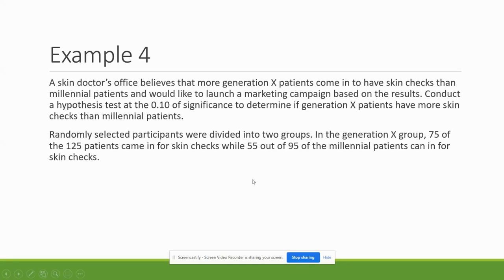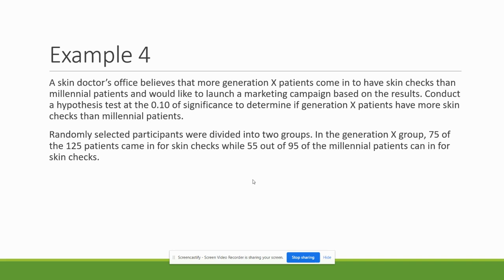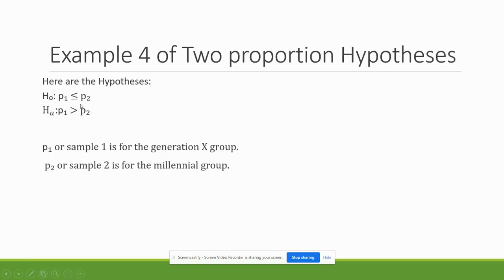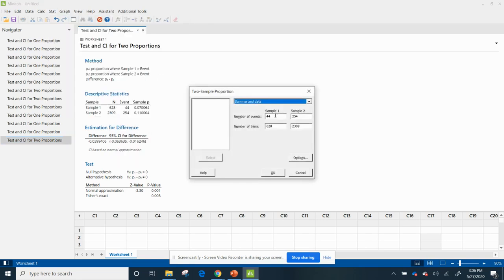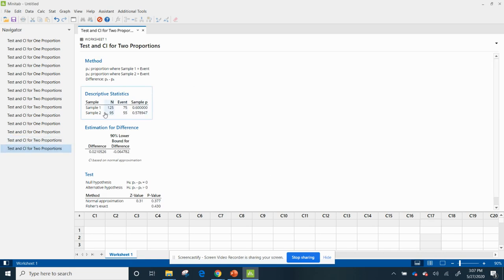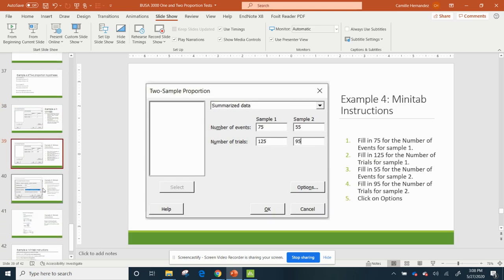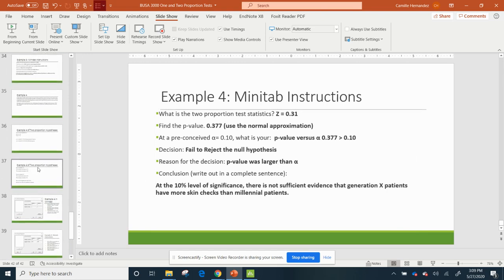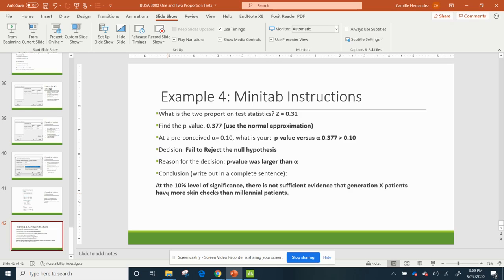Example 4 for Two Proportion Tests